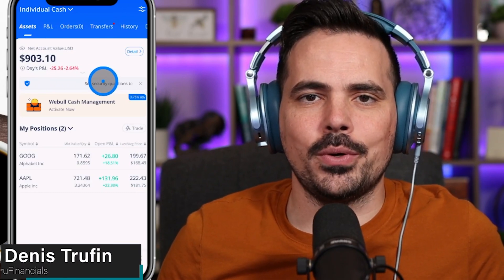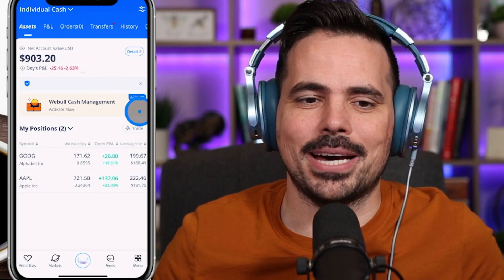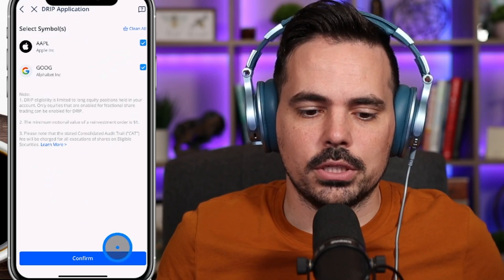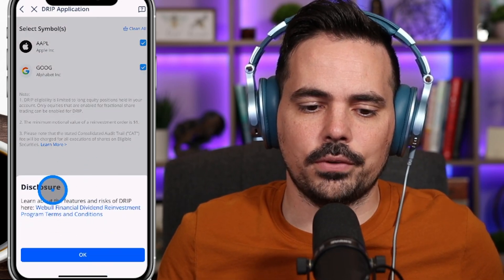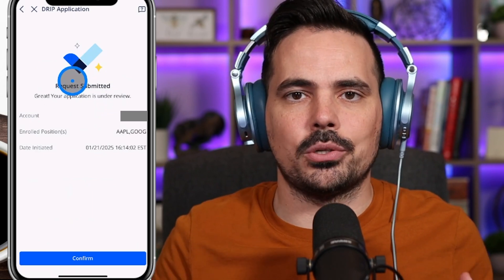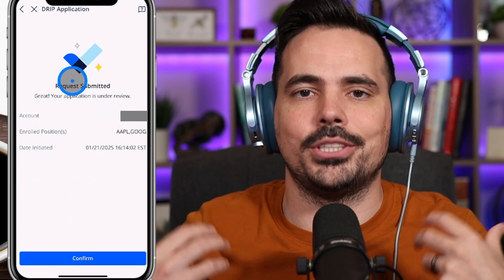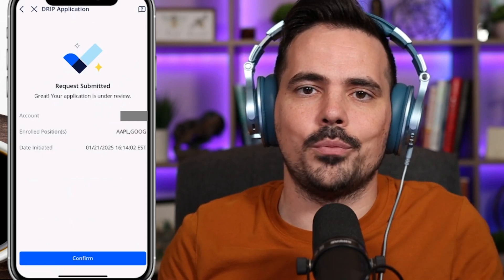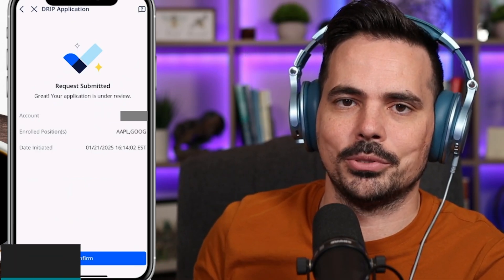How to Set Up Dividend Reinvestment on Webull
👉 Learn to set dividend reinvesting on Webull